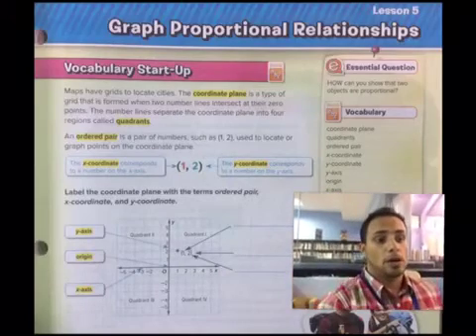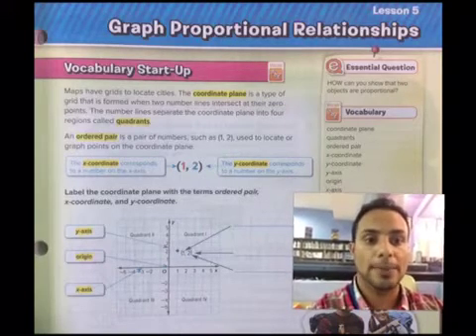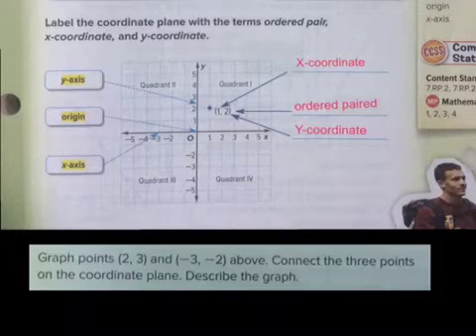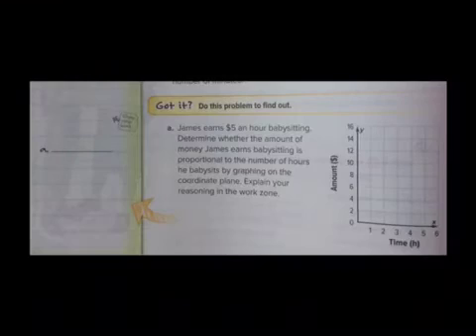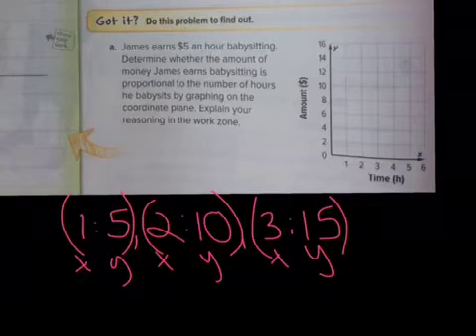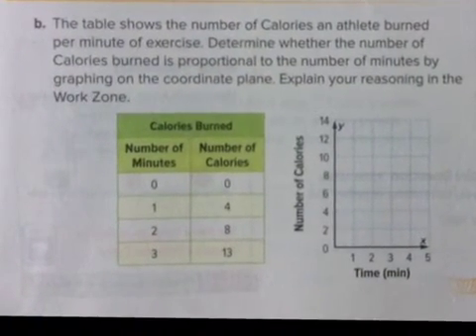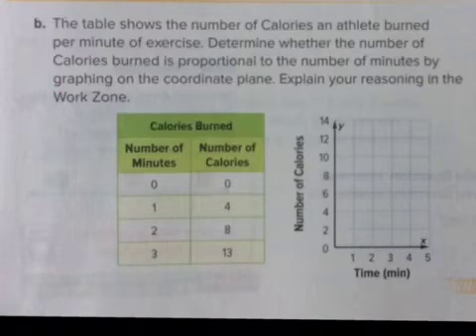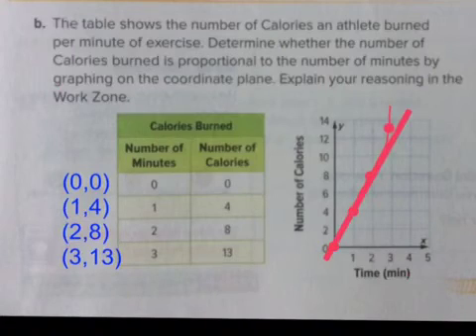Course 2: L. 1-5